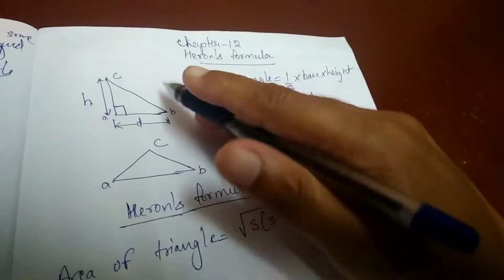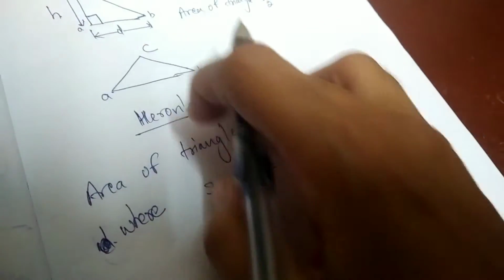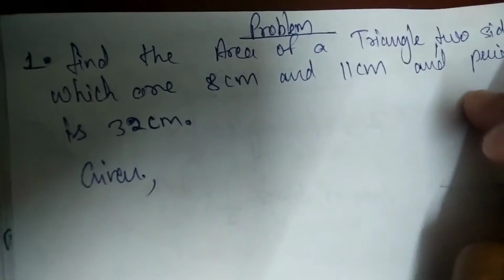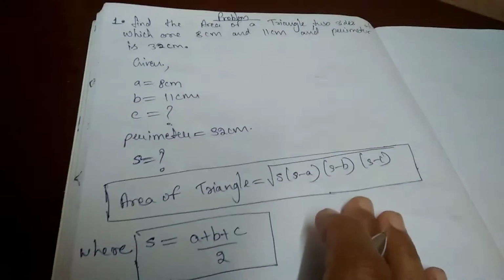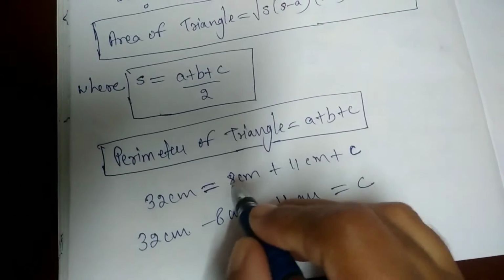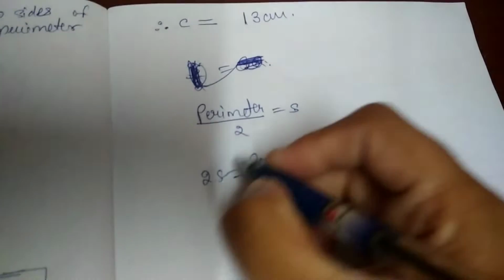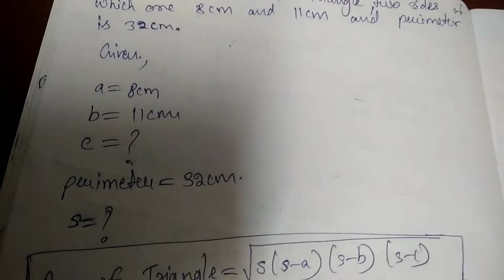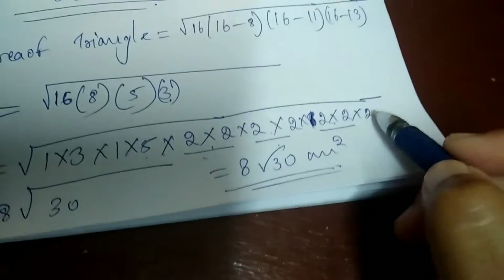Class 9 Maths | Heron's formula | Introduction | Chapter 12 | NCERT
Chapter 12 Heron's formula| Introduction | Class 9 Maths| NCERT

This video contains Introduction of Chapter 12 Heron's Formula Class 9th Along with one example of NCERT Textbook.

If have doubts drop down ur doubts and i will solve it by making videos on it for this topic.

Do share it with ur friends.